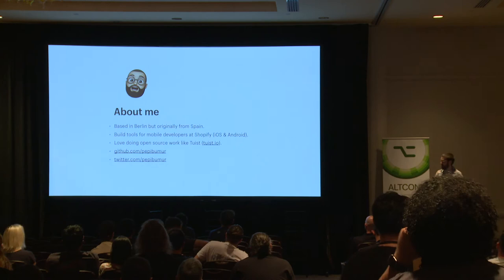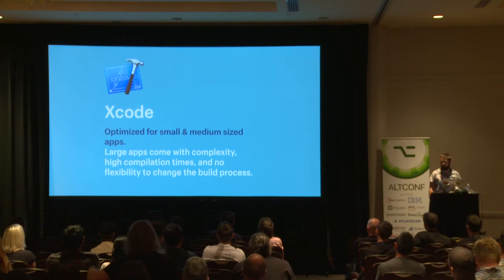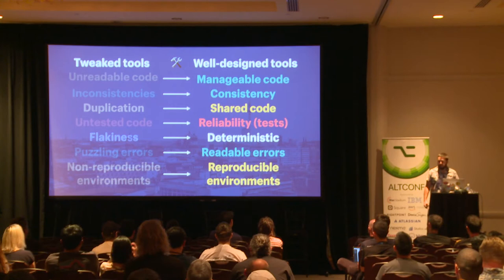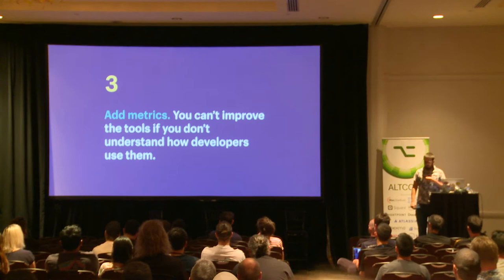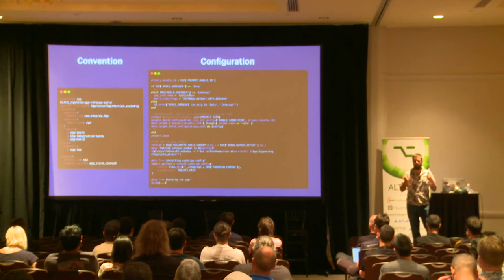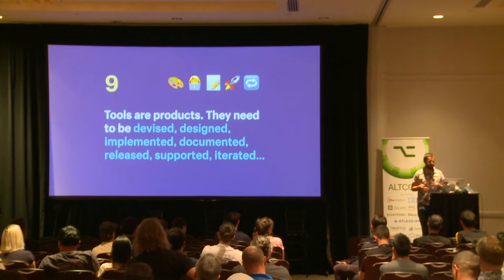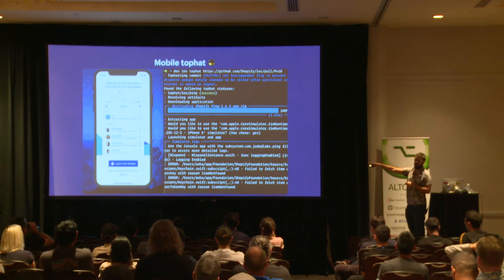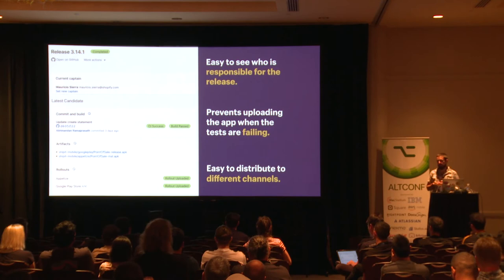All you Need is Tools - Pedro Piñera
Developers architect apps, write software, develop new features, and attend conferences like WWDC to learn and bring the new exciting features into their apps. To do so, they use Apple’s official tools like Xcode, and open source projects like CocoaPods or Fastlane. Those are powerful tools but designed and optimized to meet the needs of any sort of project: large, small, written in Swift, but also in Objective-C, for solo developers and for large teams.

When projects start getting far off the standards for which the tools are optimized, the tools and services can turn into a source of issues. Those usually hold the teams back from being productive and delivering a high-quality final product.

In this talk, I'll talk about **why** investing effort into developing your own tools is crucial to move on steadily with motivated and productive developers. Furthermore, I'll give attendees some tips to know **when** is the right time to do such investment, and go through some **real examples** of impactful tools that my team has developed to bring best practices and conventions across the whole organization.

With this talk, I expect the attendees to get the motivation to question their own workflows and tools, lose the fear of developing tooling themselves, and be able to justify their project stakeholders why the right tooling is often source of great products and motivated teams.